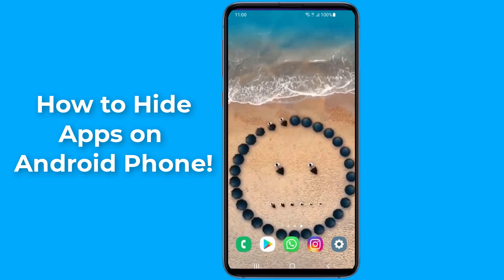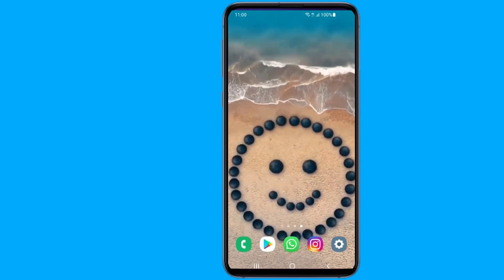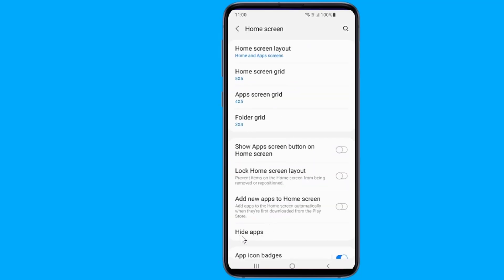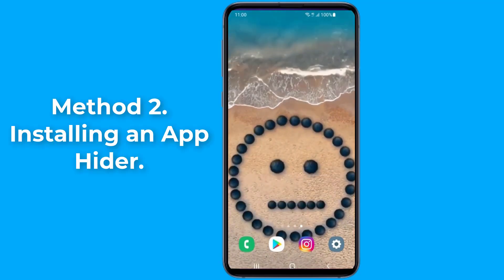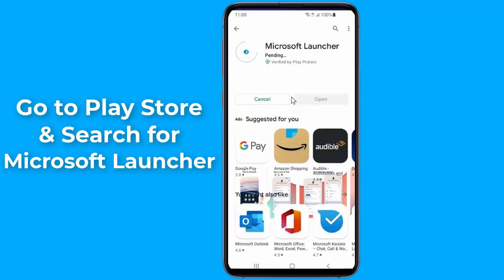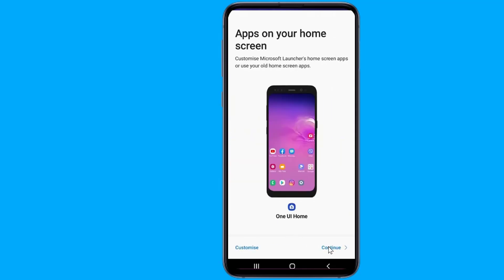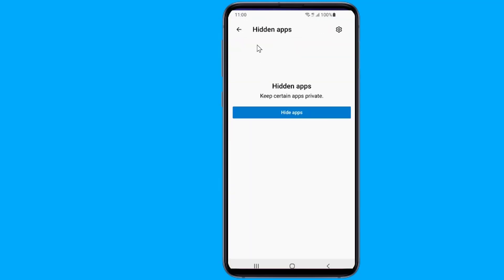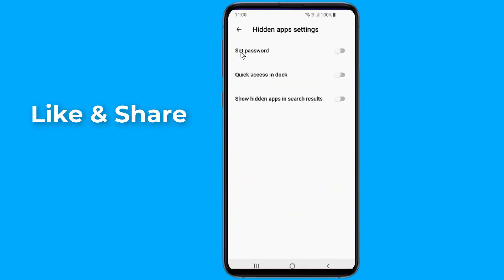How to Hide Apps on Android Without App in Settings!!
How to hide apps on android without app in settings make apps invisible. If you want to hide app icons from android phone home screen without disabling. In this video I will show you two methods to hiding apps on android no root and without app in settings and  the best App Hider for Android dialer vault app hider and app hider calculator. How To Hide Apps on Android 2021 No Root Dialer Vault hide app | how to hide apps and videos.
Method One Hide Apps from Settings.
This method works on most versions of android phones. The option to hide apps is available on the device itself. Open Settings. Scroll down and Touch on Home Screen.
Scroll down and Touch on Hide apps. The top portion of this screen shows the Hidden apps and the bottom portion shows All apps. To hide an app, touch on the app in the All apps section of the screen. To unhide an app, touch on the app in the Hidden apps section of the screen.

Method Two. Installing an App Hider. A number of app hider and launcher apps exist in the Google Play Store. Choosing the right launcher app depends on your preference. Microsoft launcher lets you hide apps on your Android phone is from the house of Microsoft. Start by installing the Microsoft launcher app on your device.
Once the app is installed, simply open it. To hide apps using Microsoft Launcher, long-tap an empty space on the home screen and select Launcher Settings. Go to Home Screen. Tap on Hidden apps. Then, tap on Hide apps and select the apps to make them invisible.To unhide the apps, repeat the steps and tap on Unhide next to the app.
The launcher offers more features related to hidden apps. Those include adding a password and enabling apps in the dock. To access these settings, tap on the settings icon at the top of the Hidden apps screen.
How do you make an app invisible?
Which is the best app to hide apps?
How do I hide app icons?
How do you find hidden apps?
How do I hide apps on Android without disabling?
What is the best App Hider for Android?
Why are my apps invisible on my home screen?
How can I hide apps without rooting?
How do I hide recent apps?
How To Hide Apps on Android 2021 (No Root)
Dialer Vault hide app
how to hide apps and videos
How to hide apps on OnePlus phones?
Hide apps by Disable apps in the settings

Also see my other video on How to Show wifi password Android phone Without ROOT 2021.